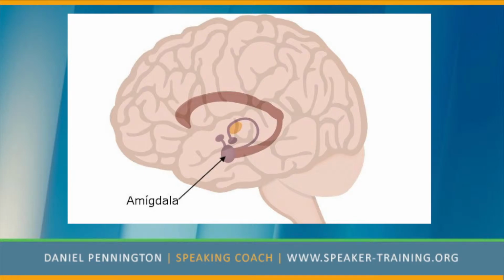Daniel Pennington's Public Speaking Tips: Storytelling Webinar Video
Public Speaking
Overcoming Stage Fright
Training Coaching
Pensacola Florida One of the most important skills a public speaker can learn is how to tell stories well. A captivating story will be remembered long after a bullet-ridden PowerPoint presentation is forgotten. In this  video we discuss some tips on how to tell stories that will engage your audience.